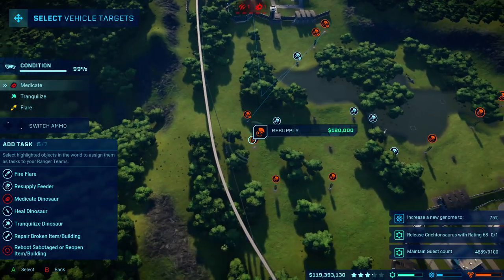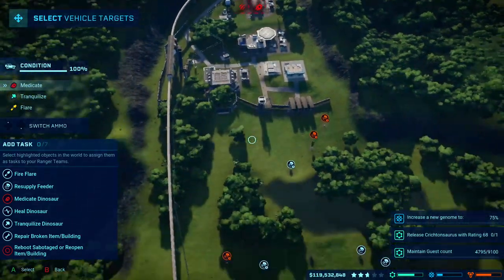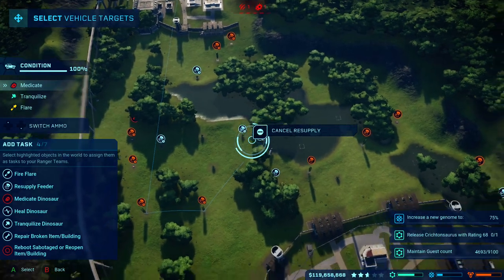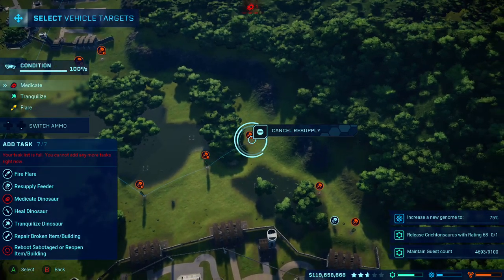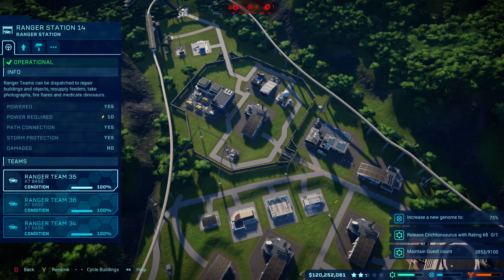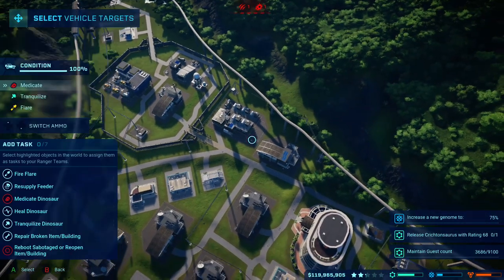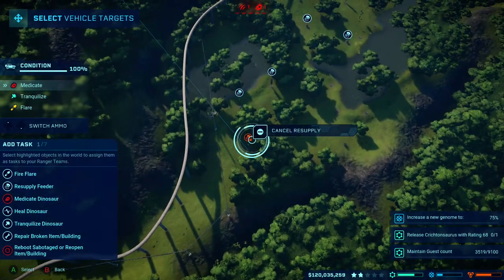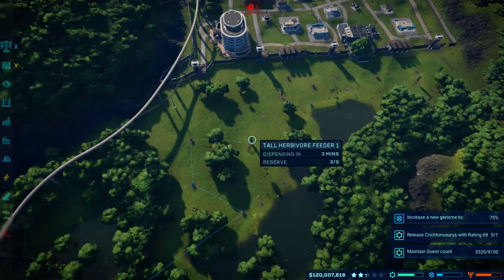Jurassic World Evolution 2024 05 05 22 14 36